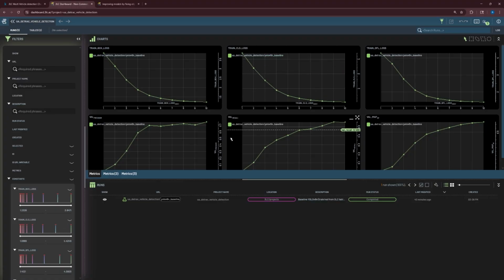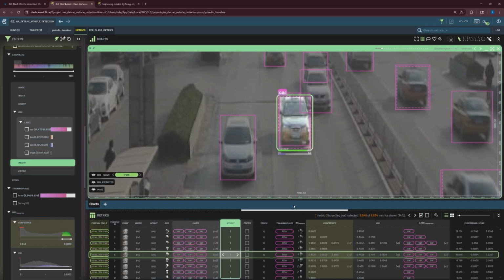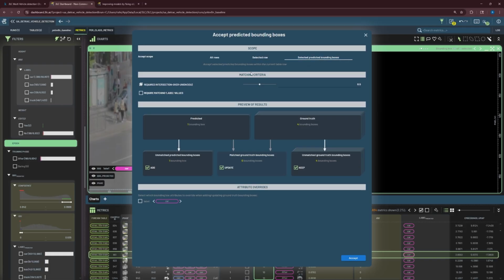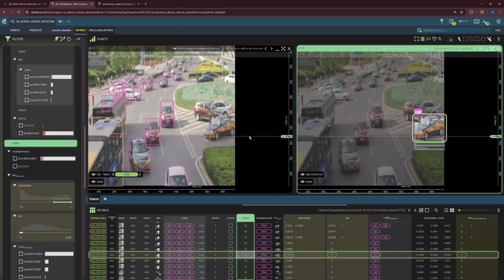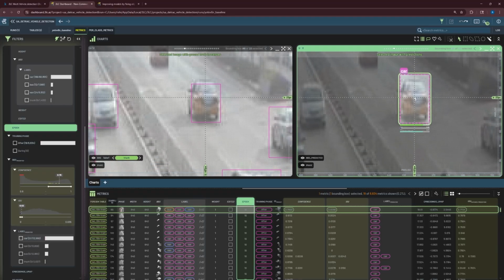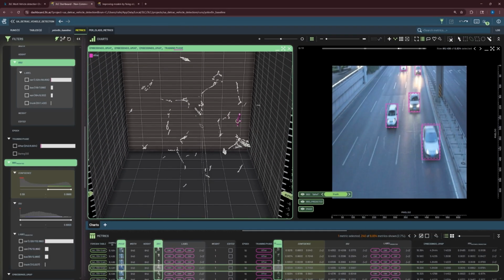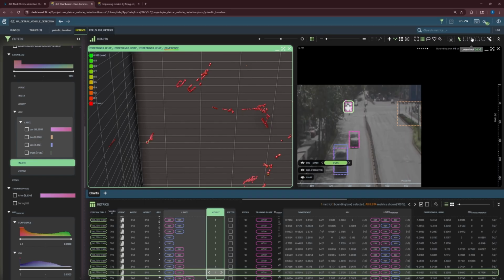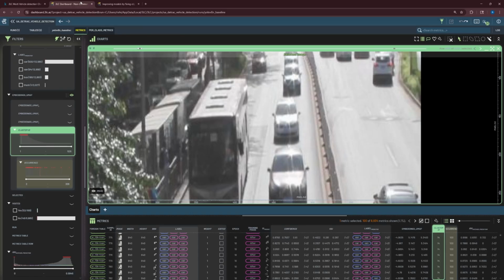3LC Multi Vehicle detection Challenge Part3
In this video, you'll learn how to:

1. Inspect the 3LC Run recorded after training.
2. Workflows to help you find issues in the training data (missing, inaccurate boxes).
3. Embeddings and Wights to help optimize and experiment further.

By the end of this video, you'll have an understanding of how to use the dashboard, workflows and be ready to experiment and use data-centric methods to refine your data and eventually get higher mAP scores by implementing systematically.

Link to GitHub (Head over to 3lc-examples repository more more details)